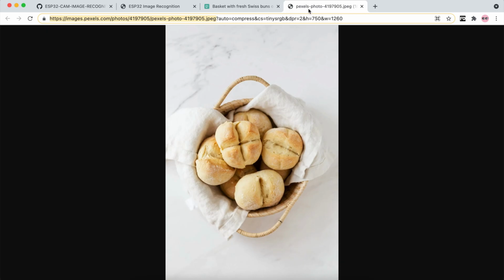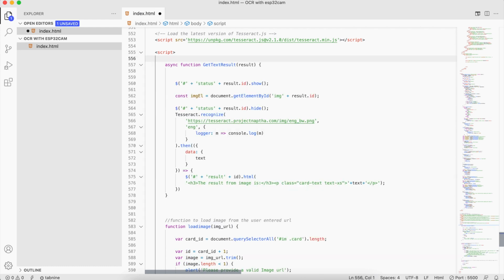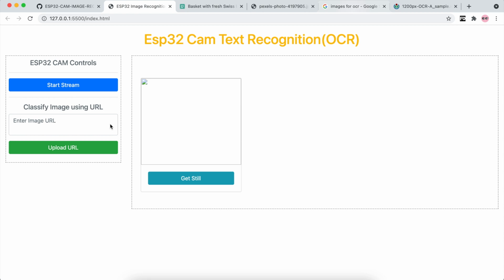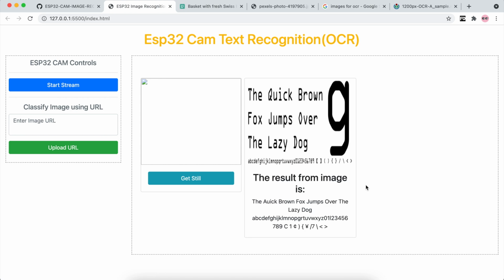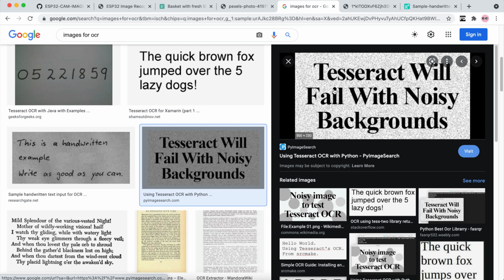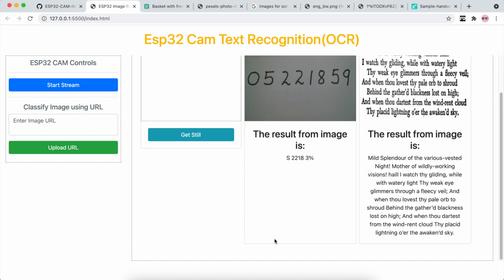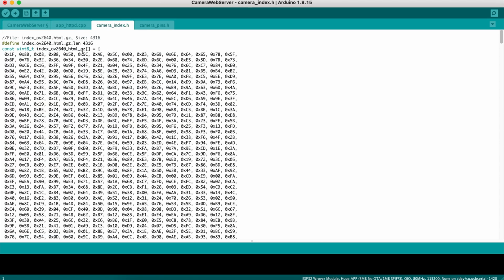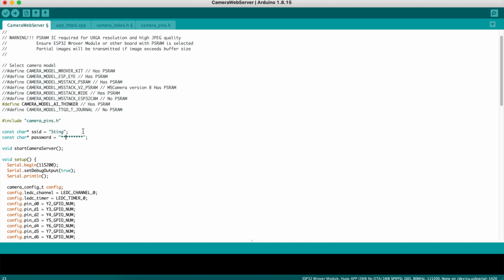Text Recognition With Esp32CAM